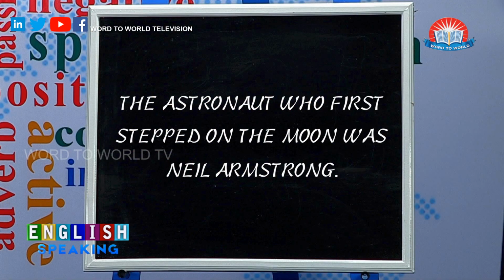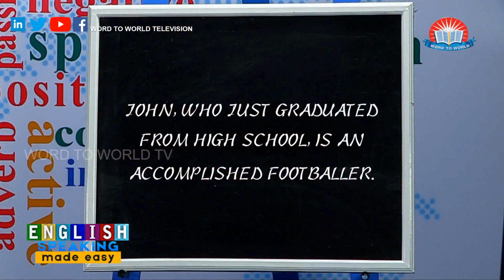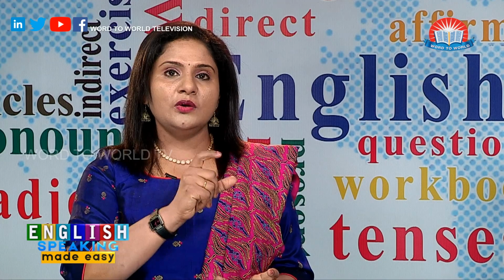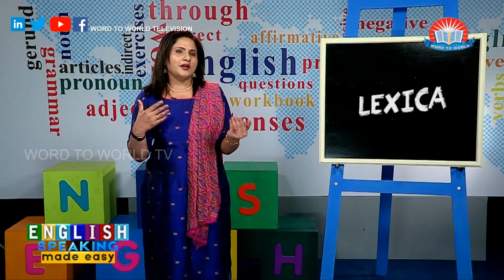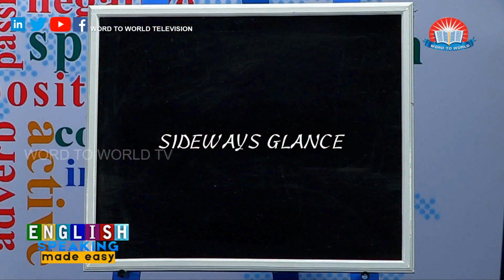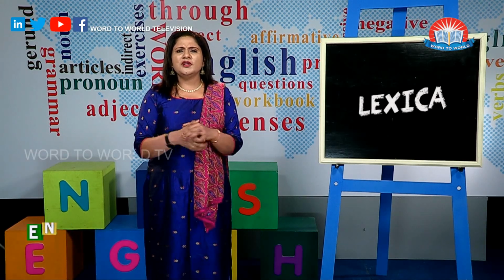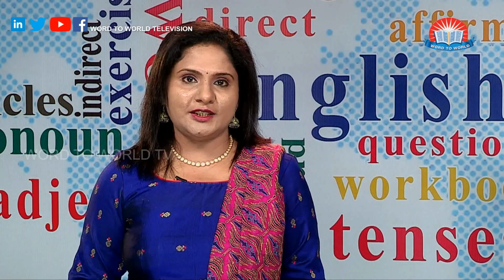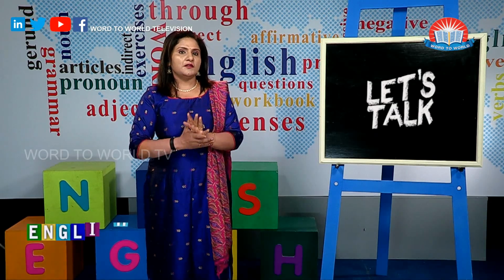English Speaking | FUNCTIONS OF RELATIVE PRONOUNS